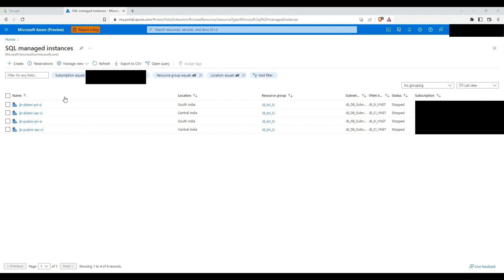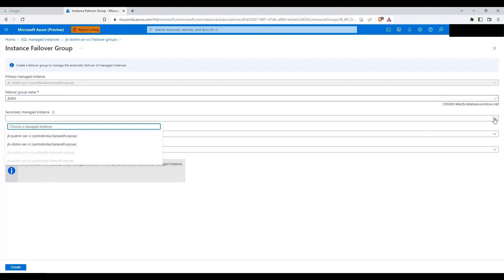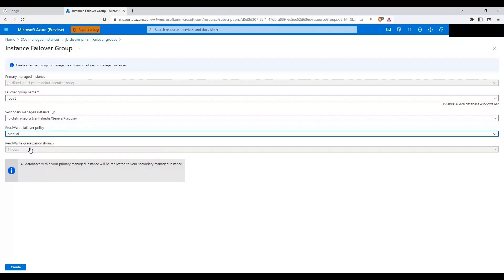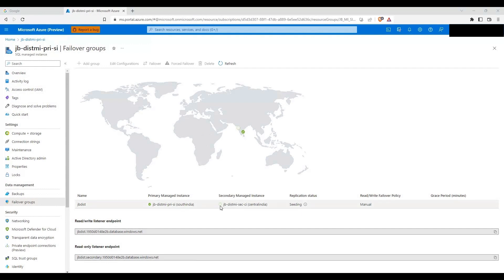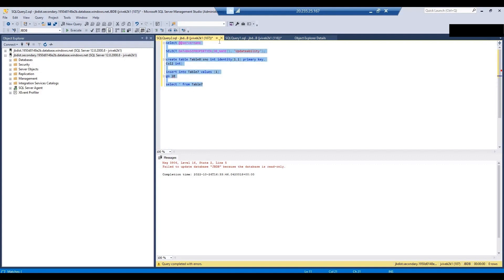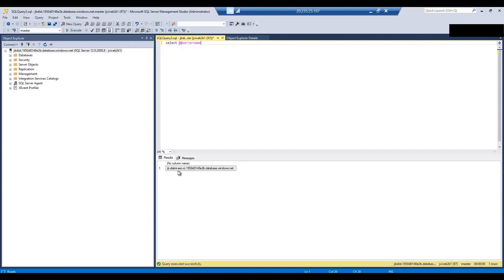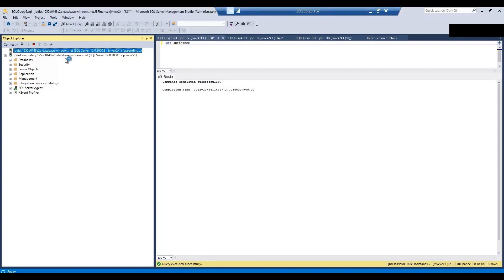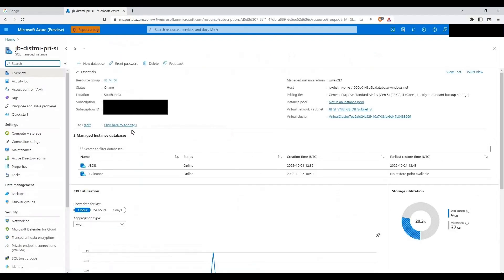Azure SQL Managed Instance Series - Configuring Failover Group in Azure SQL Managed Instance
Welcome to our video on "Azure SQL Managed Instance Series - Configuring Failover Group in Azure SQL Managed Instance."

In this video, we will walk you through the process of configuring a failover group in Azure SQL Managed Instance, which allows you to provide high availability for your database applications.

We will start by discussing the importance of high availability and failover in a database system. Then, we will explain how Azure SQL Managed Instance offers high availability with its automatic failover feature.

Next, we will dive into the step-by-step process of creating a failover group for Azure SQL Managed Instance, including configuring the primary and secondary replicas, creating an availability group, and testing the failover process.

We will also cover important topics such as monitoring the failover group and configuring read-only access for the secondary replica.

By the end of this video, you will have a clear understanding of how to configure a failover group in Azure SQL Managed Instance, and how it can benefit your database application's availability and performance.

Azure SQL
Azure SQL Managed Instance
Managed Instance
SQL MI
SQL Server
Failover Groups
Business Continuity
Disaster Recovery
Virtual Network